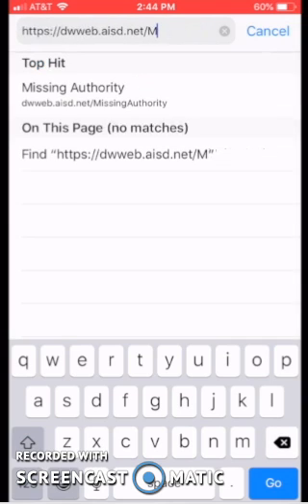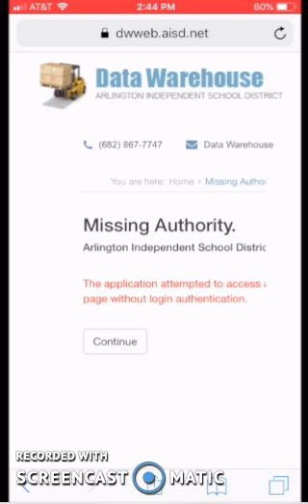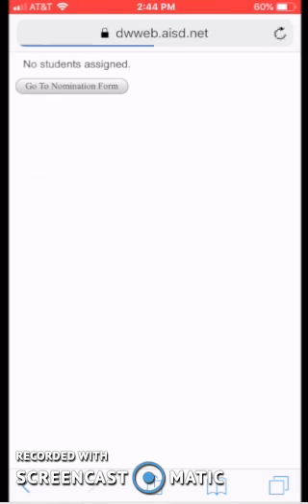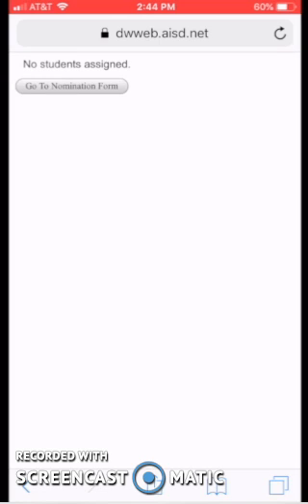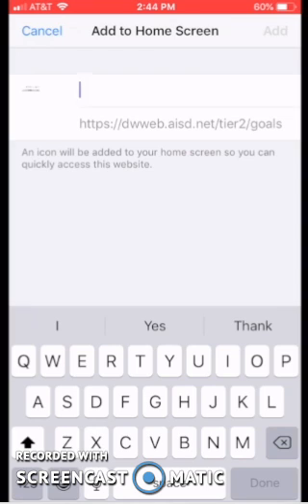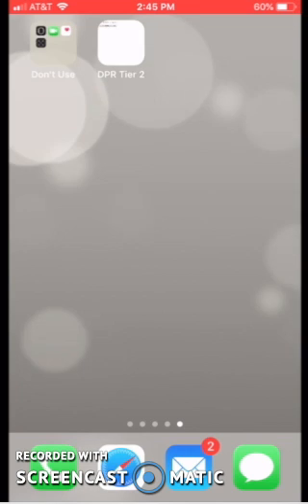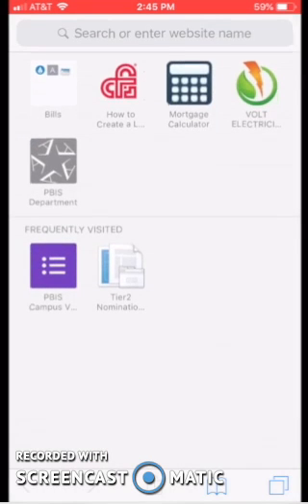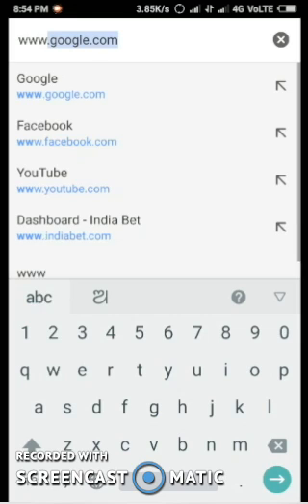DPR Device Setup